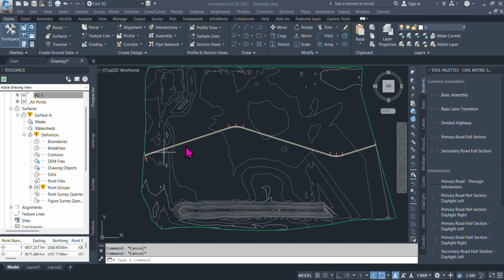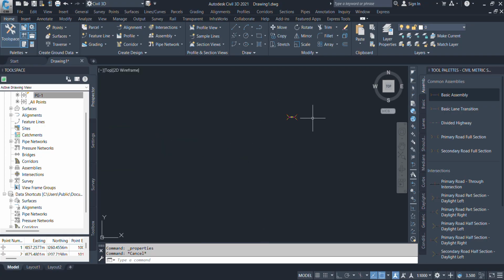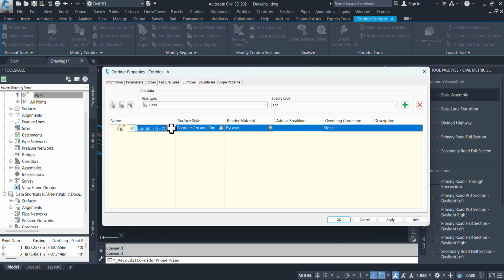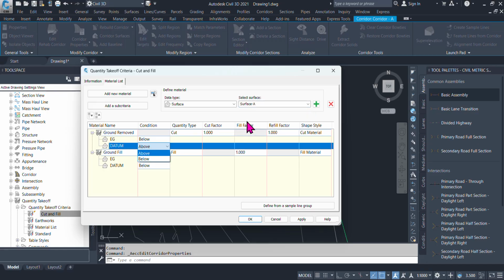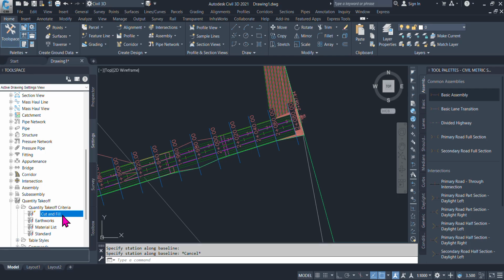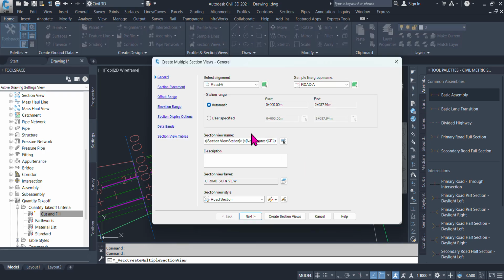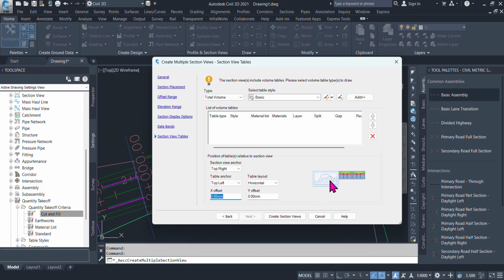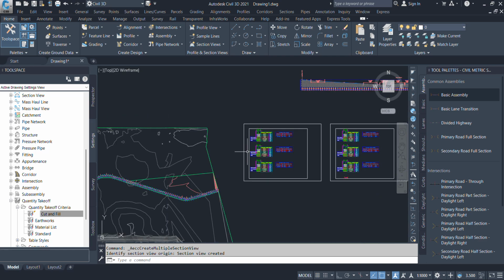Cut and Fill corridor Civil 3d Tutorial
How to calculate cut and fill volumes or corridor structural volumes in Civil 3D? There are two (2) types of volumes you can extract from a corridor: (1) cut and fill; (2) quantity of material.